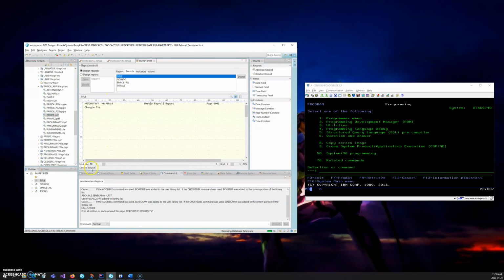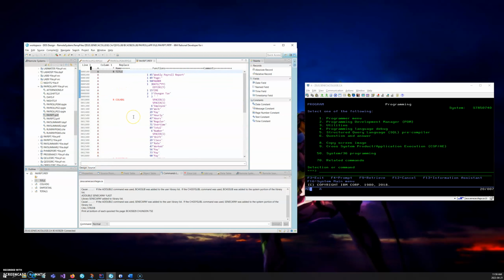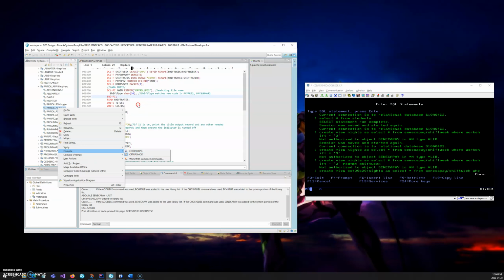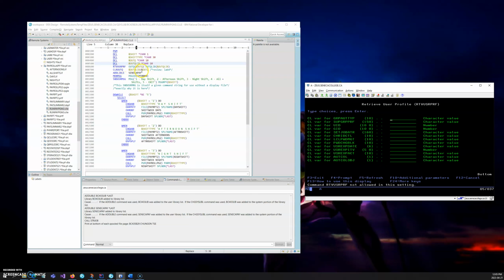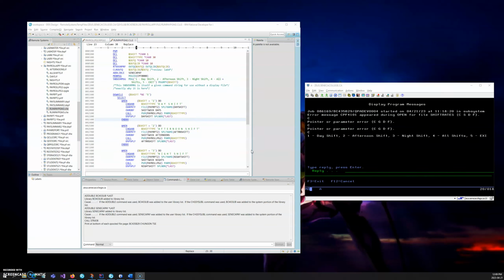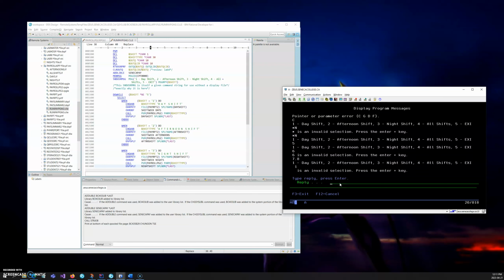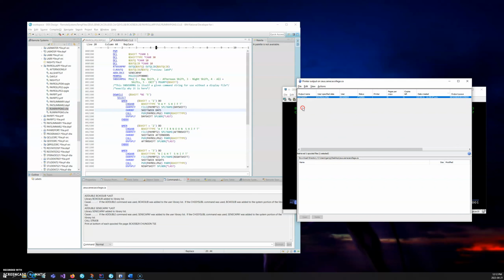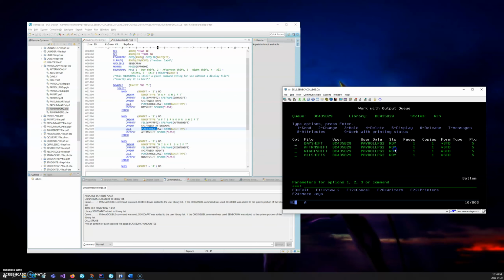IBM RDi lab6-1 How to set up a payroll program and generate pdf files based on logical files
0:25 recap of lab5, payrollpgm, overrides, etc.
1:19 module in lab6
1:42 add further logical files (shifts)
3:22 payrollpgm2
3:50 add shifttype to printer file ver 2
5:15 new line in rpg: shifttype
5:55 new: cl program (ver 3)
6:30 RTVUSRPRF
7:20 CLROUTQ
8:05 SNDUSRMSG
9:30 CL: options 1-5 only + validate input
10:56 option 1
13:07 spooled file
13:22 option 2
14:12 option 3
14:20 option 4
14:32 option 5

Please also refer to lab 5.